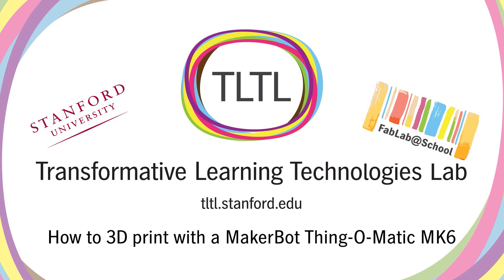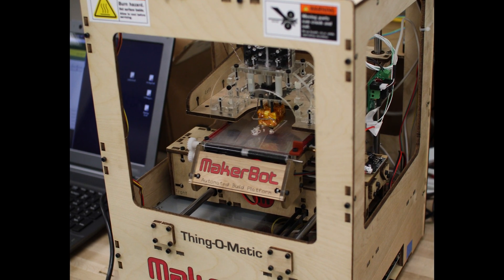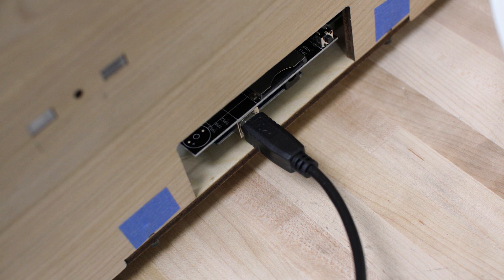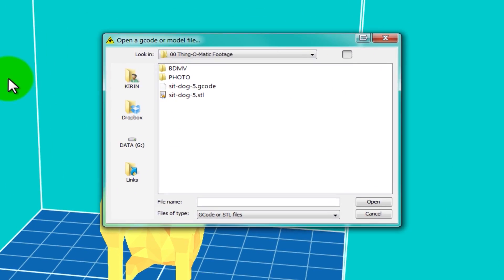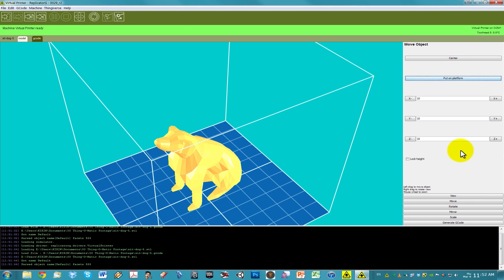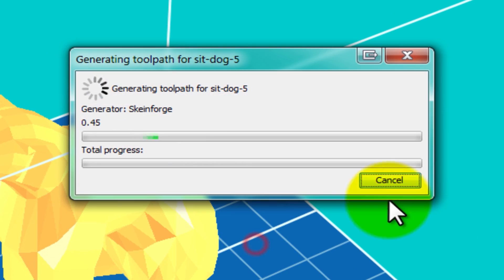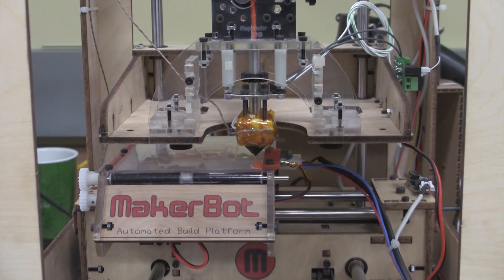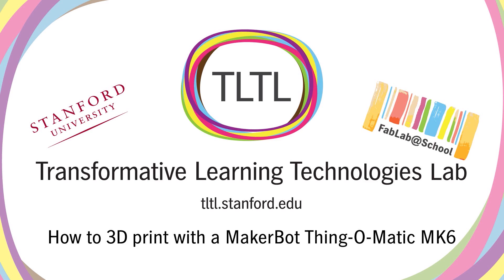How to 3D Print with a Makerbot Thing-O-Matic MK6 3D printer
In this tutorial you will learn a step by step procedure to print three dimensional models with a Makerbot Thing-o-Matic MK6 3D printer.